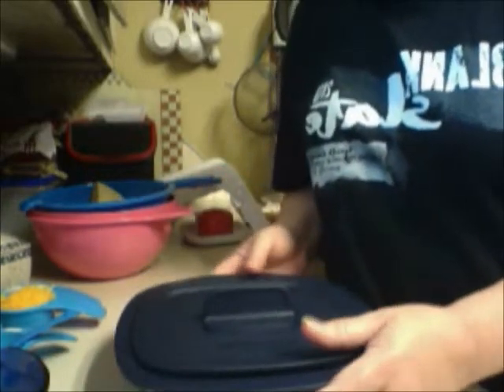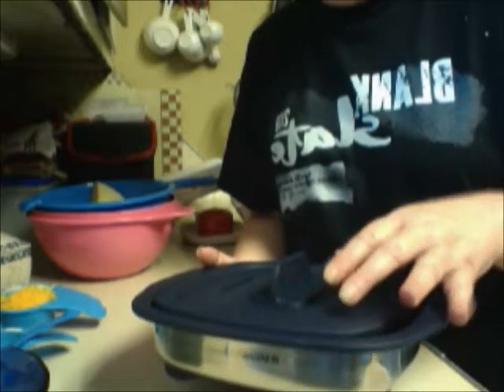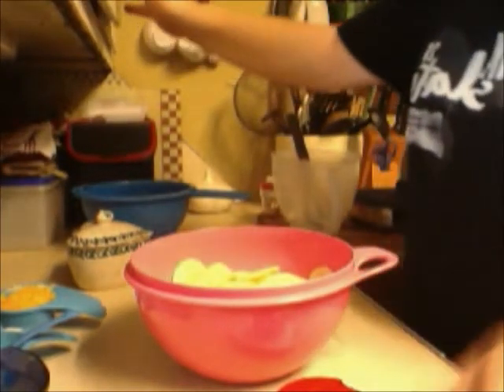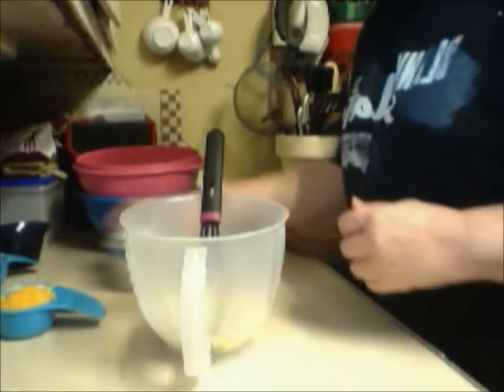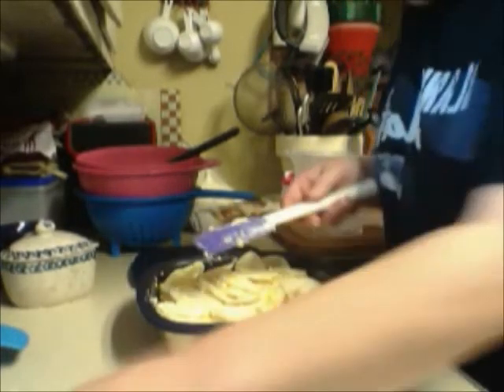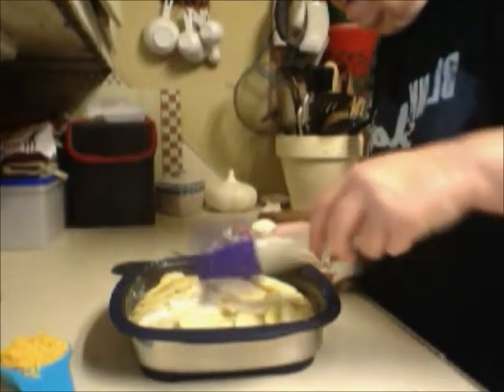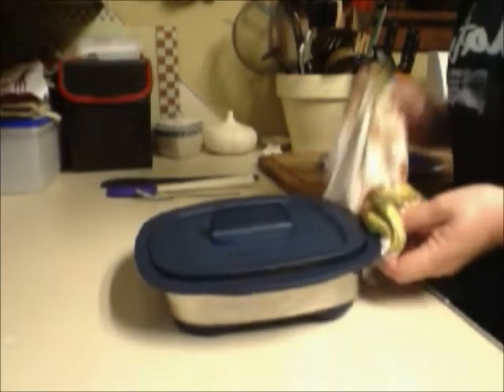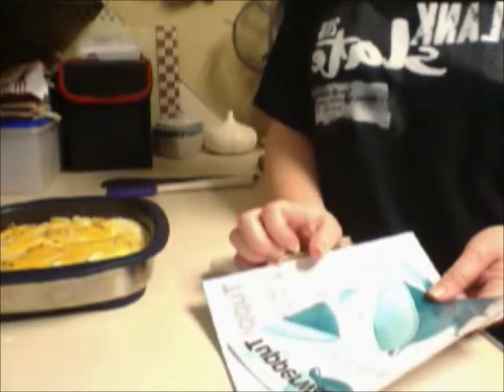Au Gratin Potatoe Recipe in the Tupperware MicroPro Grill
Today I am making a homemade recipe for Au Gratin Potatoes that is cooked in the  Tupperware Micro Pro Grill in the Microwave. This recipe is baked right in the Microwave and not the oven!

Ingredients:
3 to 4 lg. Potatoes - sliced thin
1/2 tsp. garlic
1 TBL butter, melted
1 TBL. Flour
1/2 cup half and half
1/2 cup shredded Cheddar cheese
1/4 cup shredded cheddar cheese
1/4 parm shredded sheese
1/2 tsp. salt
1/2 tsp. pepper

Want to know more about how You can start a Tupperware Business?